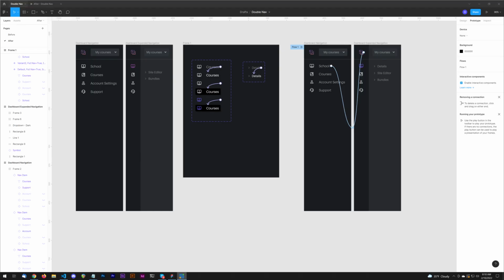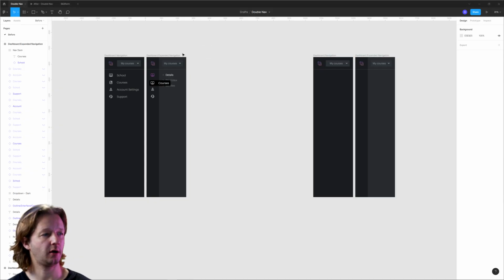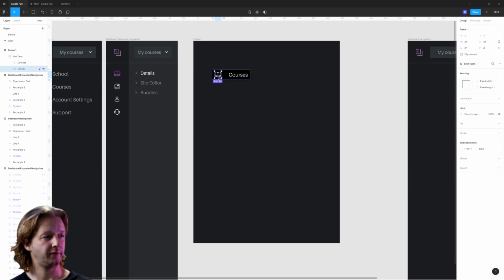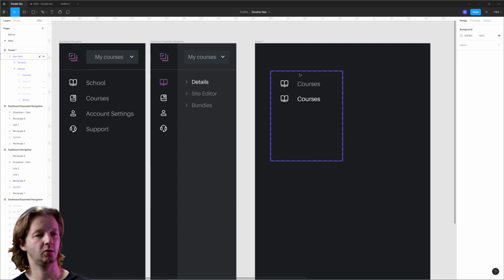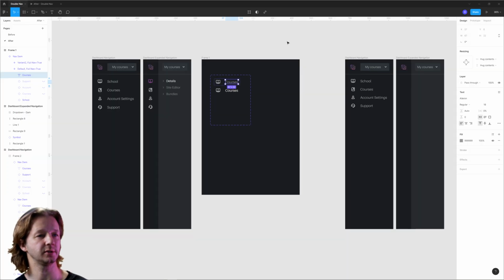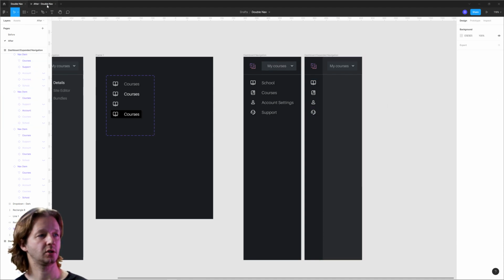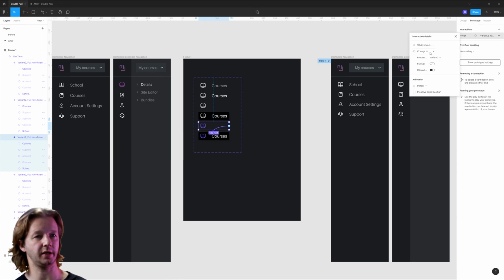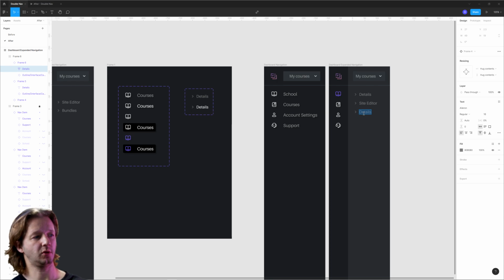Create a SICK Dashboard Navigation in Figma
-- Today, we're going to step into the world of UI/UX/Prototyping with Figma to create an advanced-level microinteraction for a 2 column sidebar navigation. This will involve the clever use of components & variants.

0:00 - Introduction
1:14 - Learn UI/UX Interactively
1:57 - Overview
3:10 - Defining the First Component
4:26 - Creating the First Variant
6:25 - Placing the component
7:50 - Creating more Variants
11:35 - Creating the secondary navigation
13:40 - Full Project Preview
13:54 - Final Thoughts